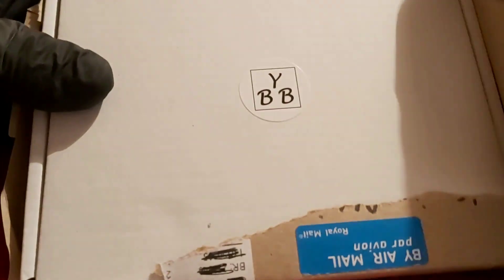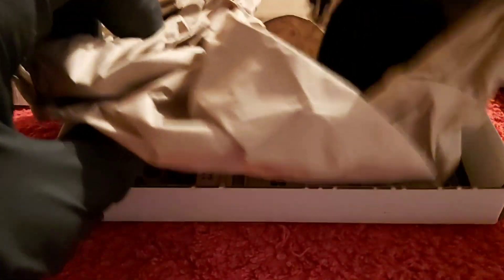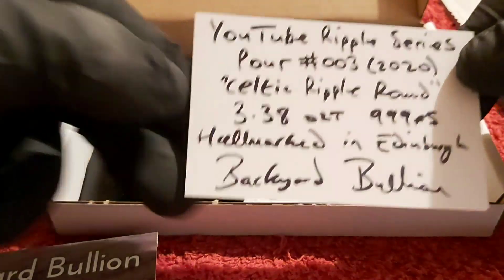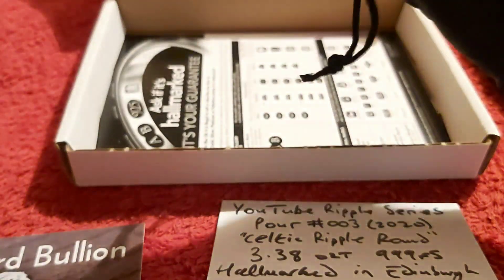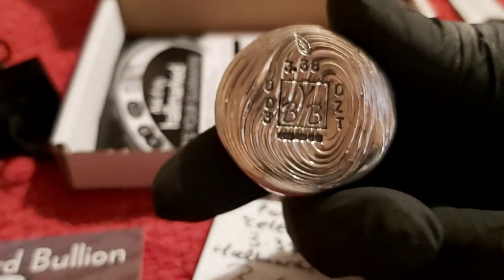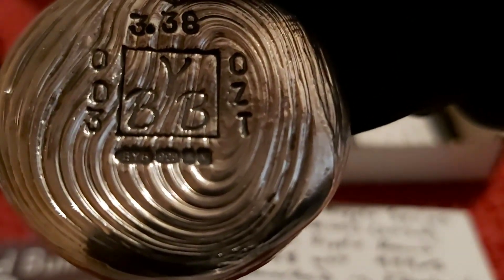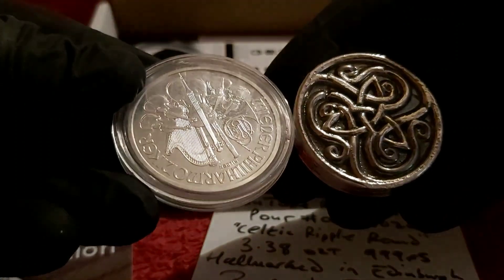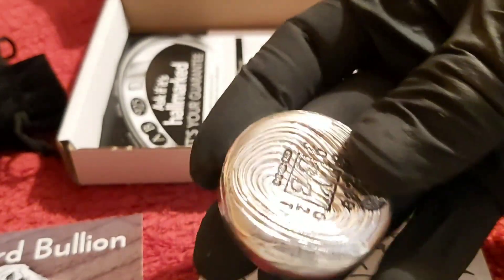Unboxing: Backyard Bullion Silver Art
An unboxing of a beautiful Backyard Bullion poured silver piece. My first poured silver in the collection.